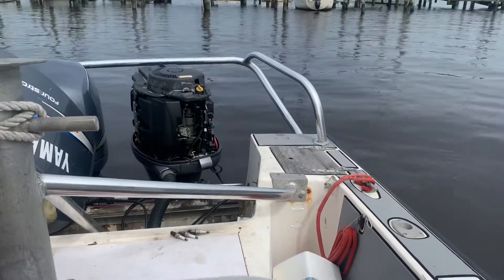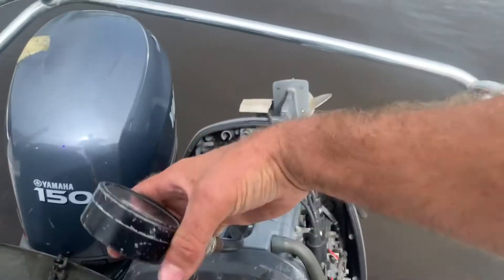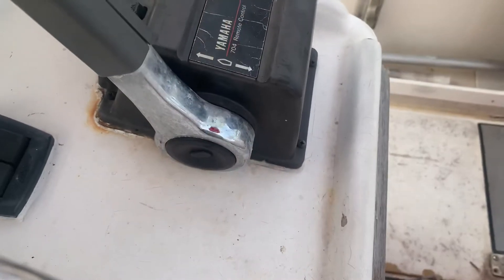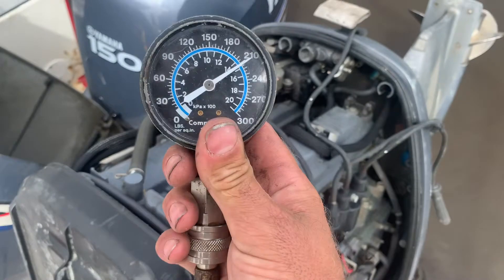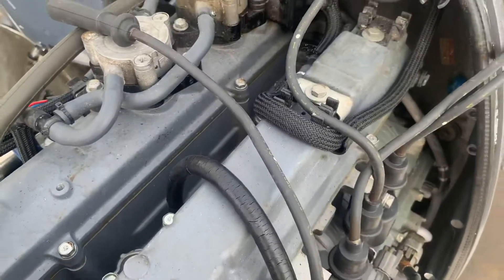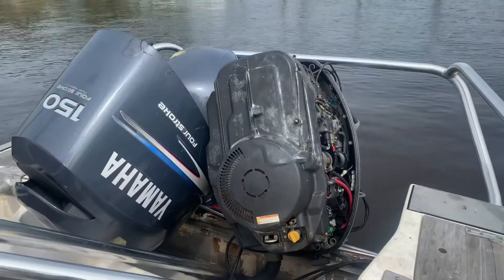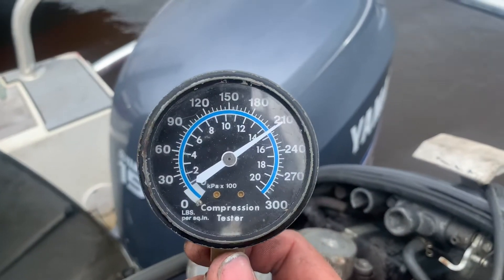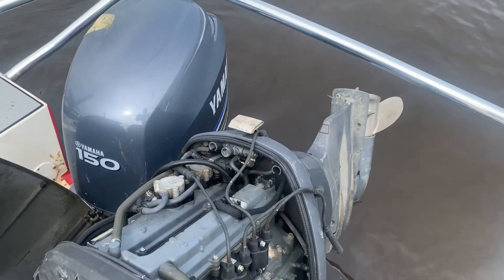Yamaha Outboard Compression Test How To and Failure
How to compression test a Yamaha Outboard. This engine failed the test and upon further inspection the engine has burned a piston.